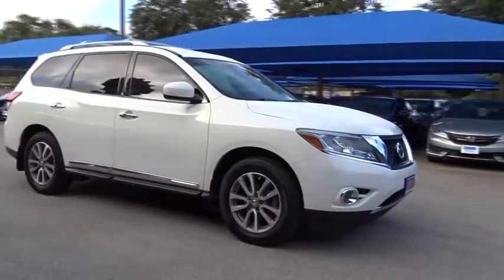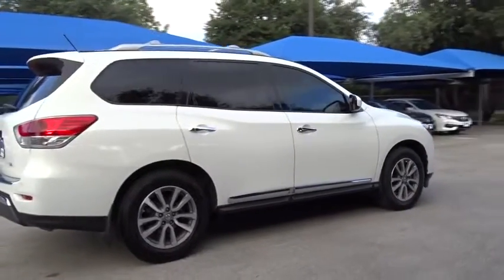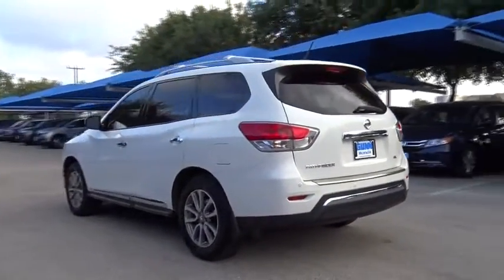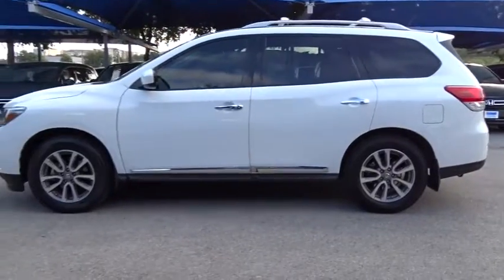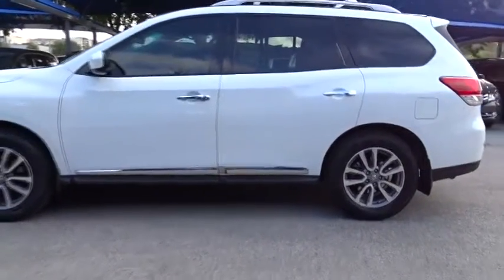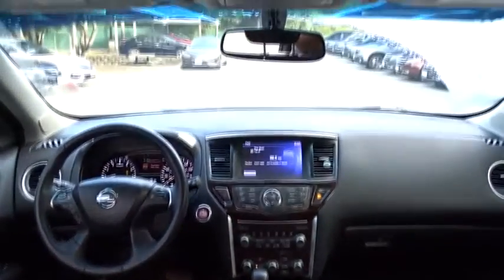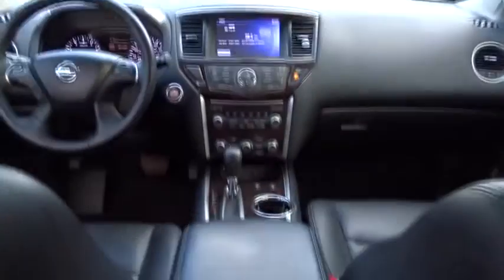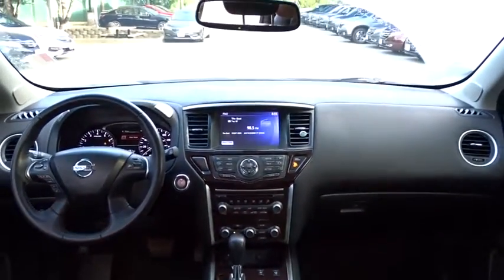2014 Nissan Pathfinder San Antonio, Austin, Houston, Boerne, Dallas, TX H163302A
2014 Nissan Pathfinder

Gunn Honda
14610 IH-10 W

Includes a CARFAX buyback guarantee! Safety equipment includes: ABS, Traction control, Curtain airbags, Passenger Airbag, Stability control...Other features include: Power locks, CVT Transmission, Climate control, Rear air conditioning, Cruise control...